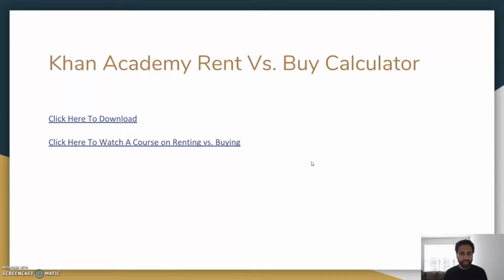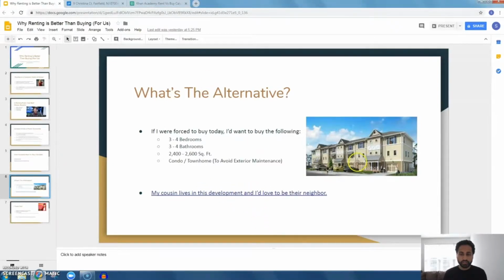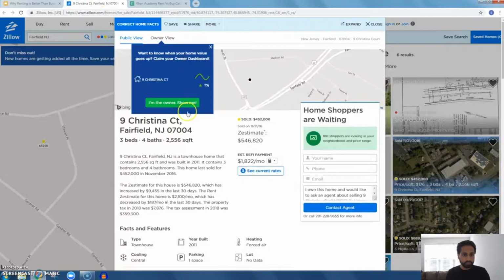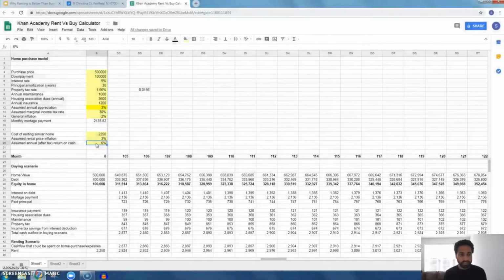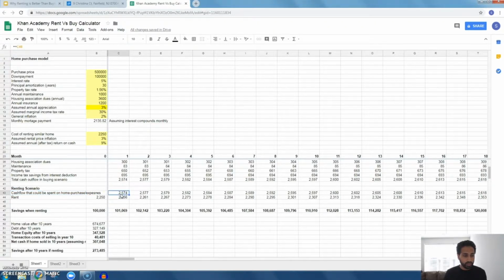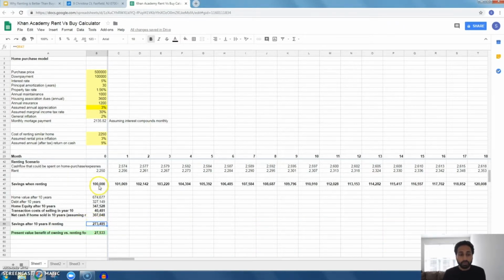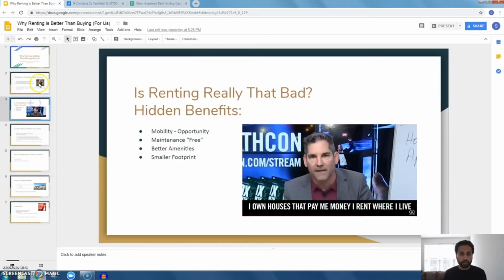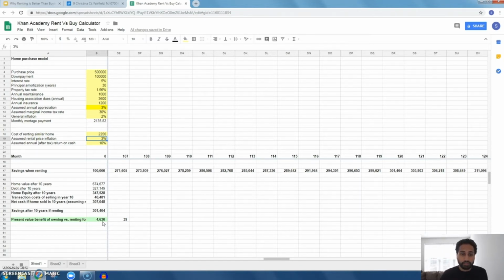Should I Rent or Buy a House | Rent vs Buying a Houses Pros and Cons Pt 2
Should I rent or buy a house is something that you may be asking yourself. Rent vs buying a house pros and cons are passionately debated, especially amongst millennials. Today I'm going to share my rent vs buy analysis that I used when it came time for me to make a move.